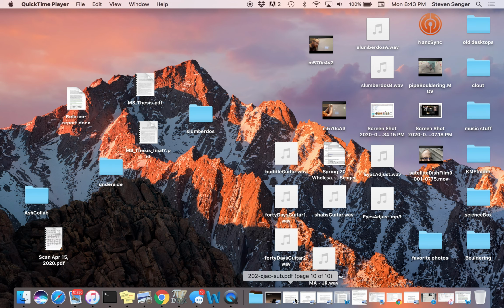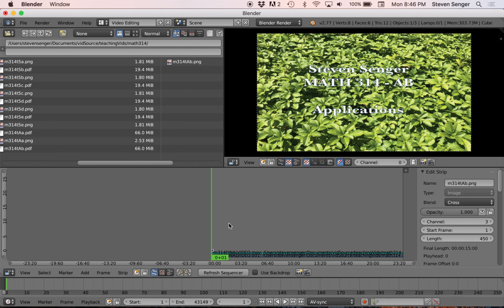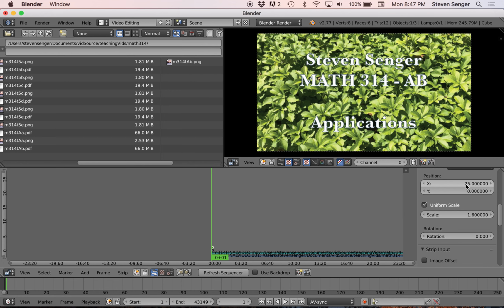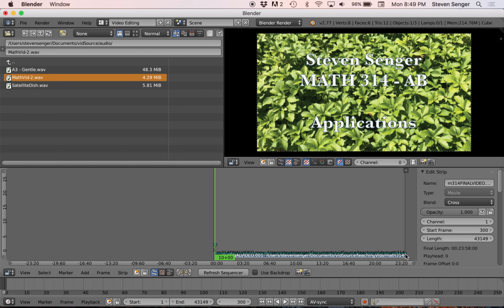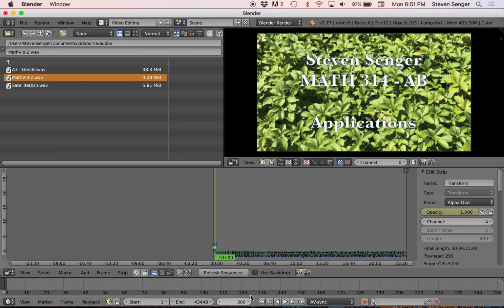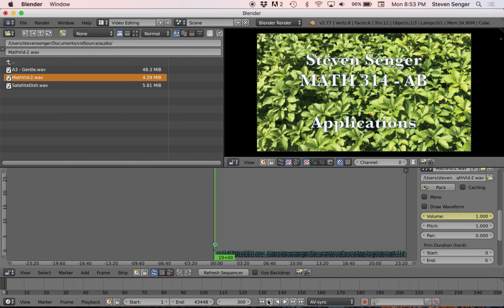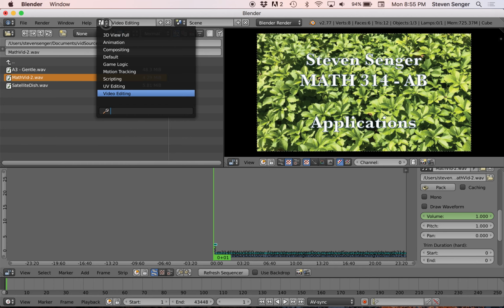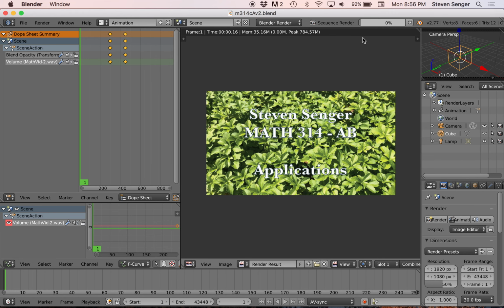Blender Workflow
Here is my workflow for putting my videos together in Blender.